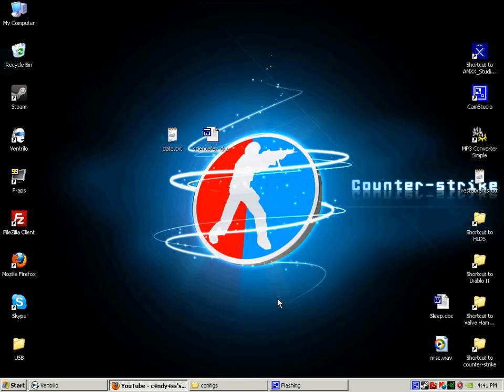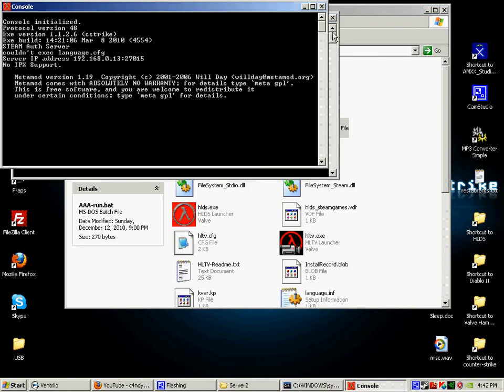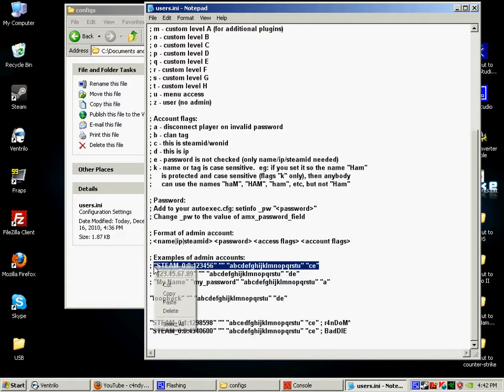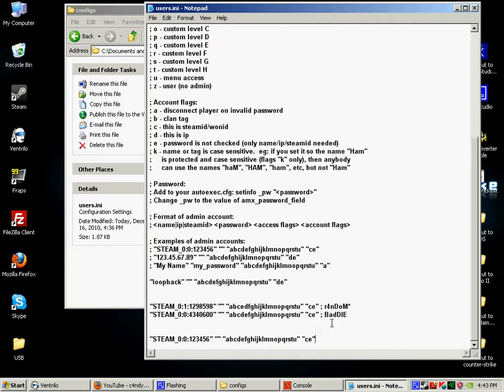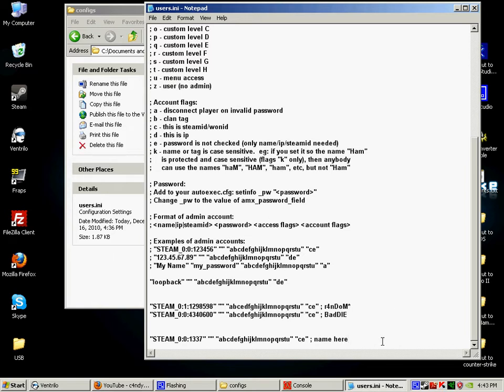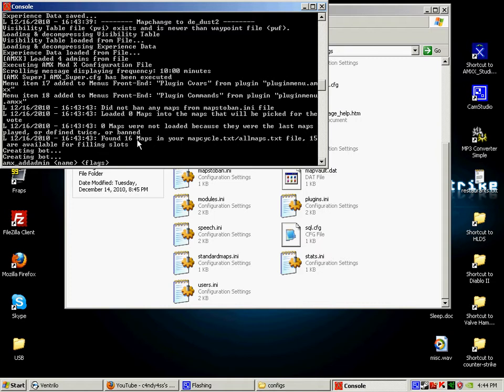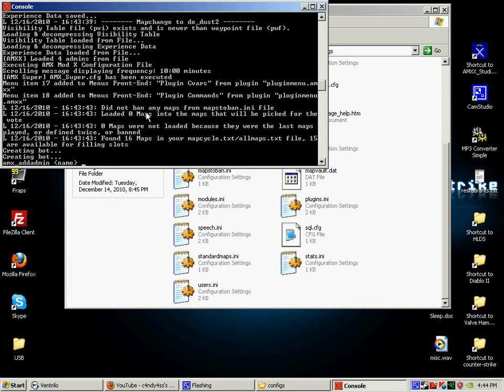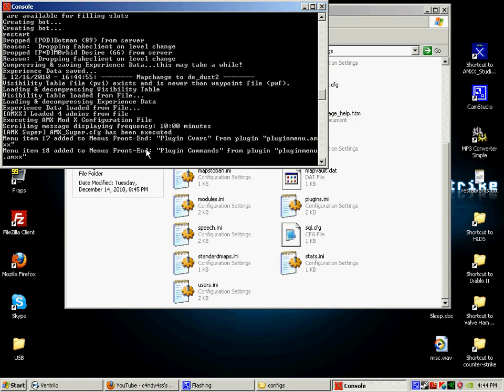How to add yourself as an admin in amxmodx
Here is the example if you don't have it:

; Examples of admin accounts:
; "STEAM_0:0:123456" "" "abcdefghijklmnopqrstu" "ce"

amx_addadmin random abcdefghijklmnopqrstu - What i typed into the black cmd prompt when explaining how to add somebody else.